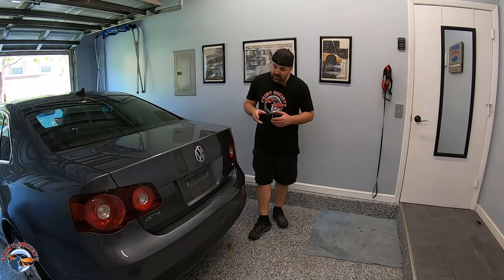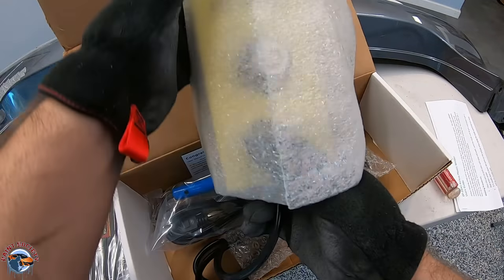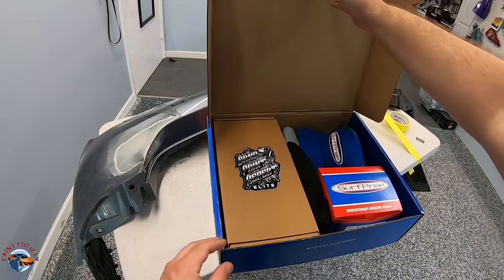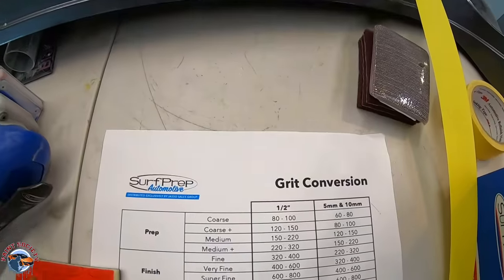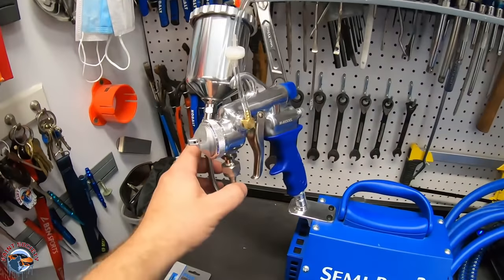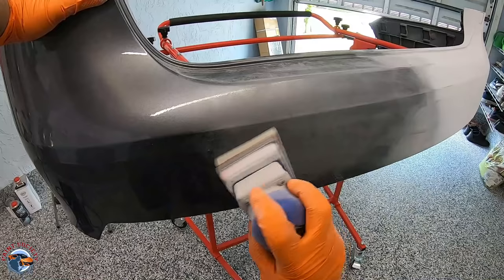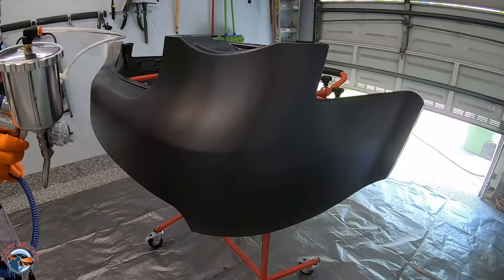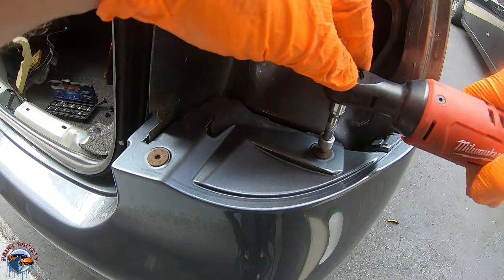My Wife Damaged our Car, here is how I FIXED it in my Garage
When a body shop wants way to much money to repair your vehicle, you can make small repairs like this in your own garage! In this video you will learn every step it takes to fix your own plastic repair at home. We will demo out new equipment that will make any jobs a breeze to repair. Hit the play button to start learning now!

Dent Fix Welder

Milwaukee 1/4 Tool

Milwaukee Grinder

Fuji Semi Pro 2

Fuji Q5 Platinum

3M Bumper Stand

Super Clean Degreaser

Bulldog Prep and Clean

Astro Sunlight

Astro Trim Tool

Wax and Grease Remover

Poly Flex

Heat Gun

Knee Pad

100 EZ

Guide Coat

Tack Rag